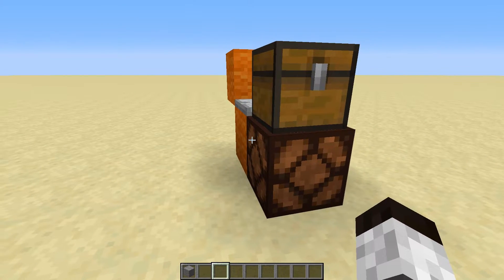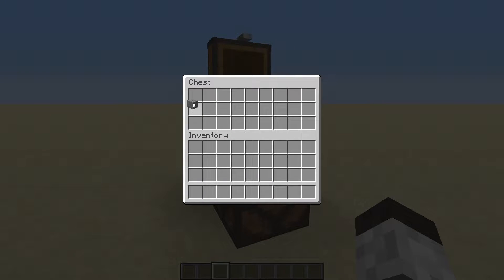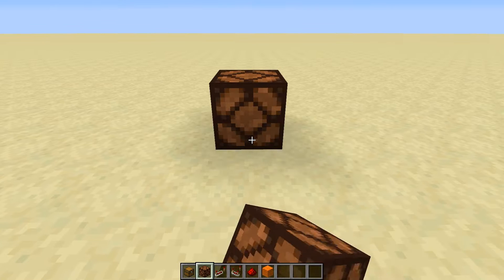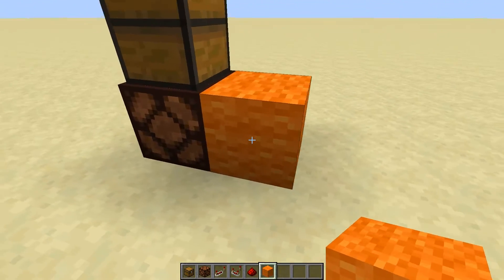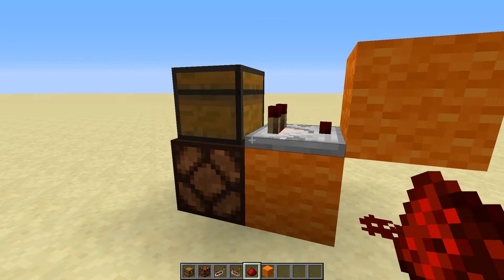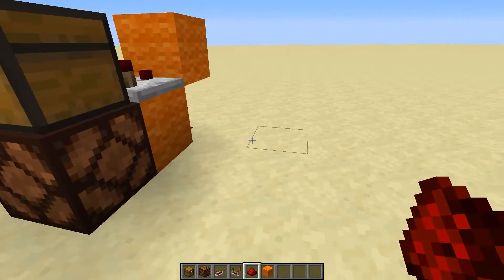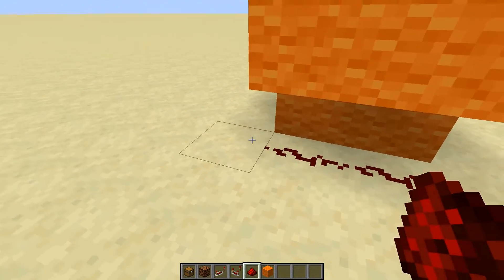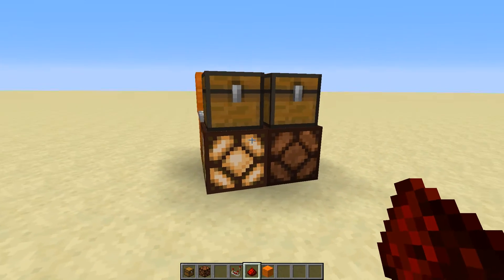Redstone Tutorial - MAILBOX LAMP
In this Redstone Tutorial, I build a tilable and scalable Mailbox Lamp.  Using a comparator I detect if an item is in a chest, and then light a redstone lamp below the chest.  Pretty cool!

Ever since I started making YouTube videos people have asked to play with me. How do you get to play with me, Tinker77?  Is that something you would like to do?  You can do it too, and come play with me.

Thank you for your support!  Every little bit helps to keep the lights on.